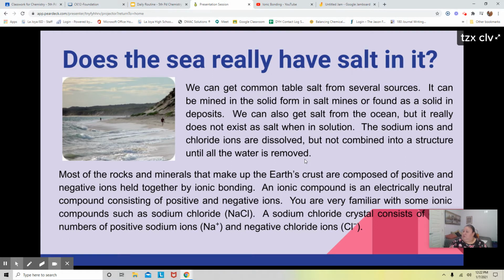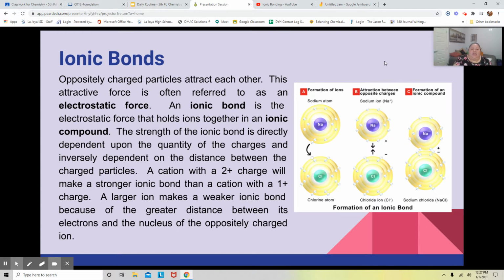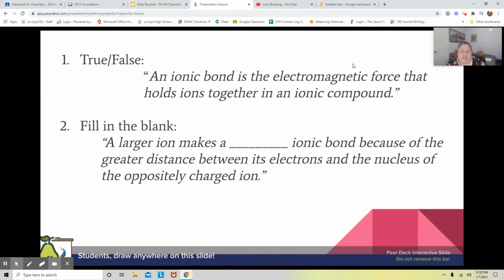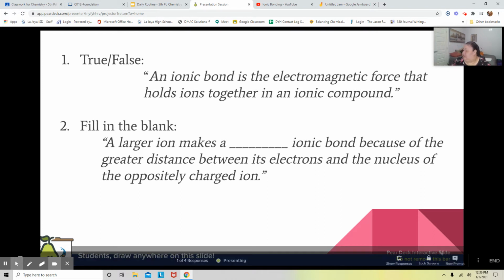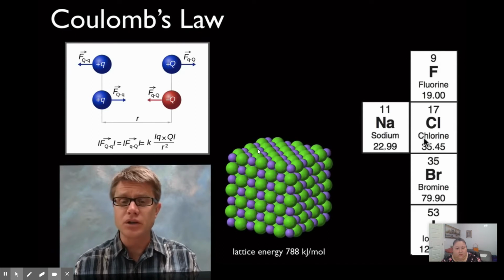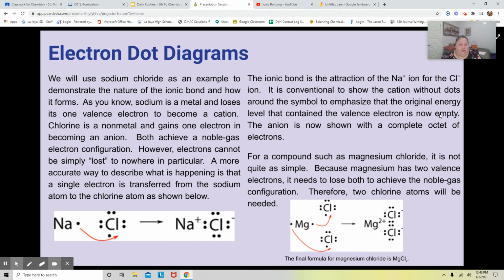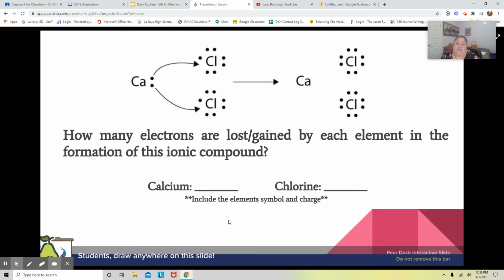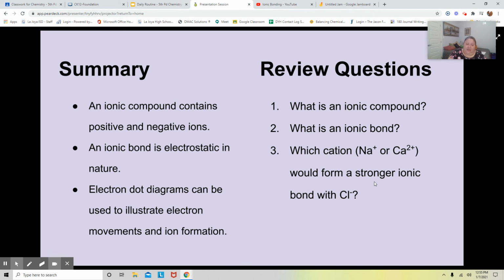8.6 Ionic Bond